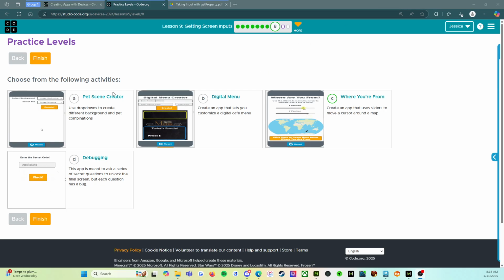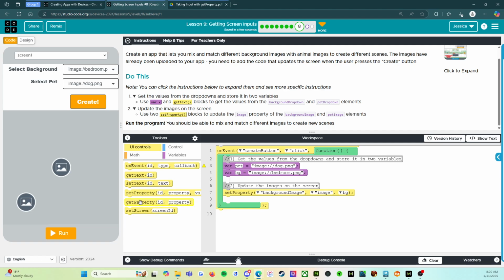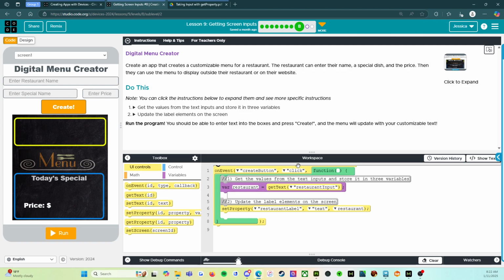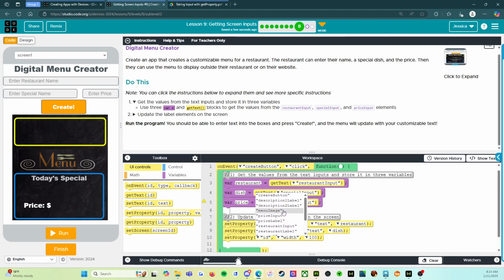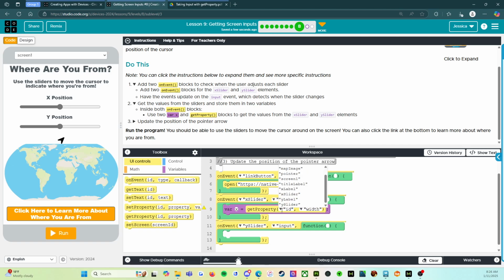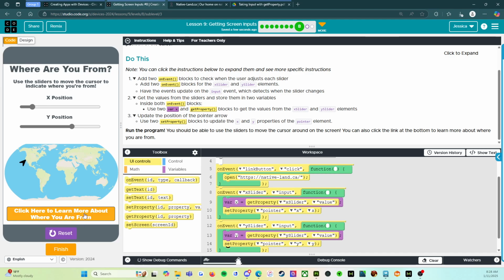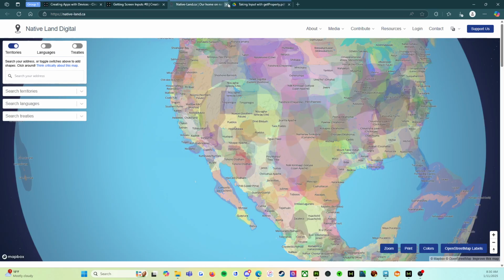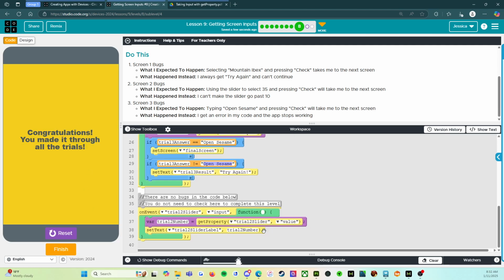Lesson 9: Getting Screen Inputs - Level 8 - Creating Apps with Devices - Circuit Playground